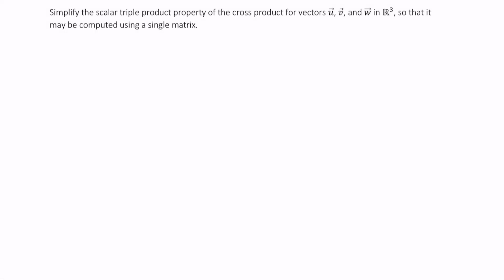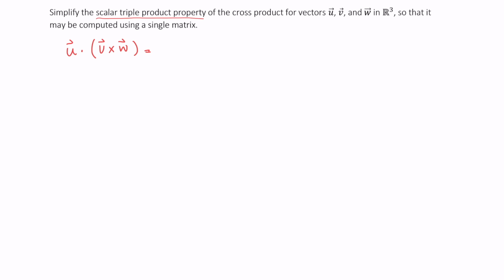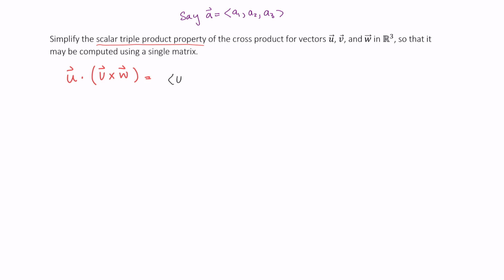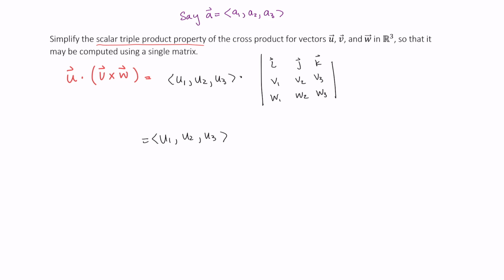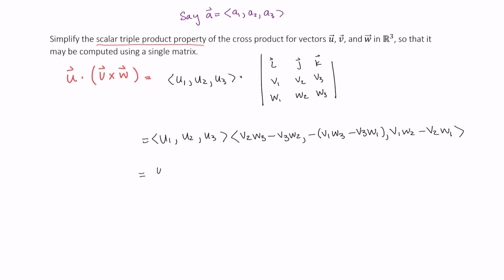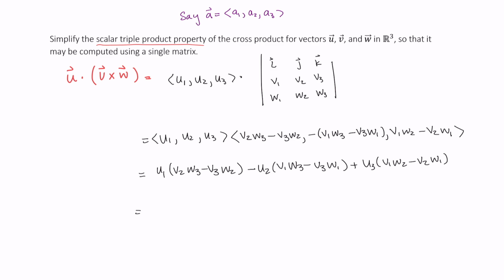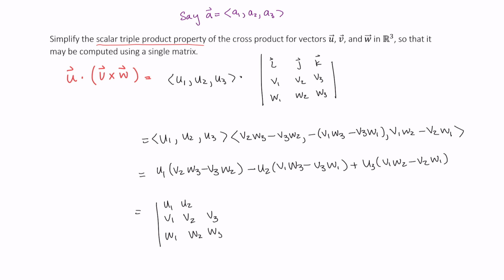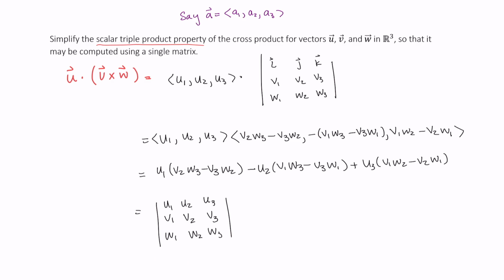230 m2p2 e5